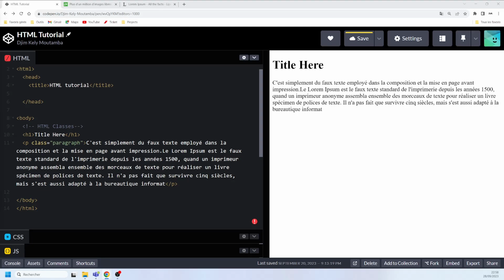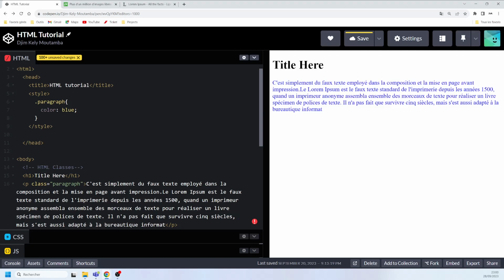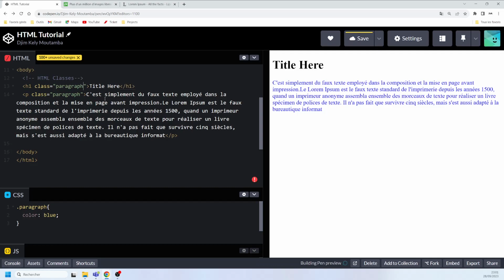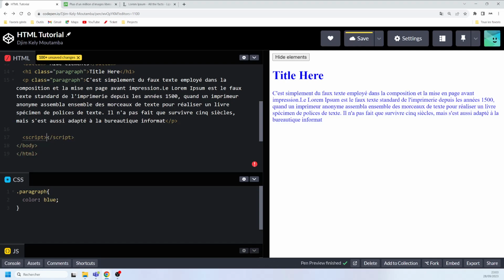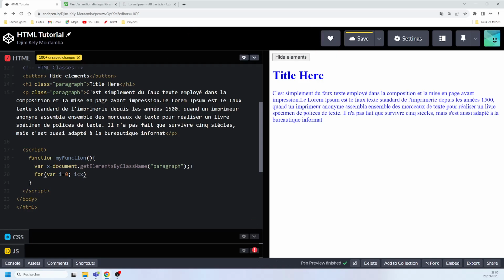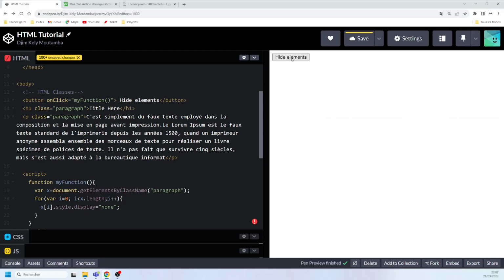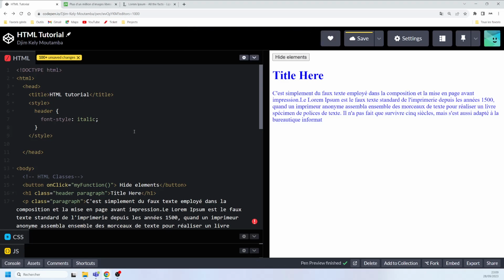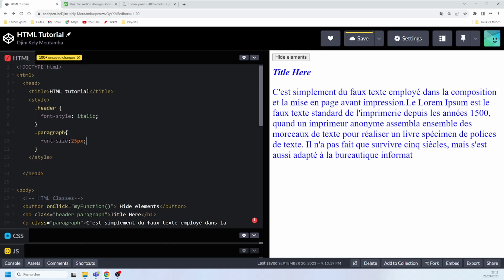HTML Tutorial #31 - HTML Classes | class attribute in HTML